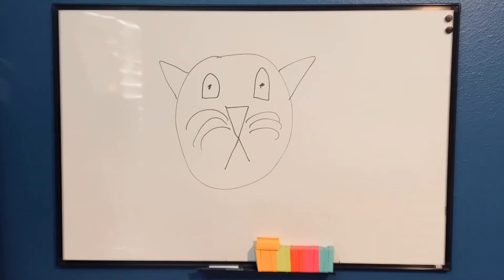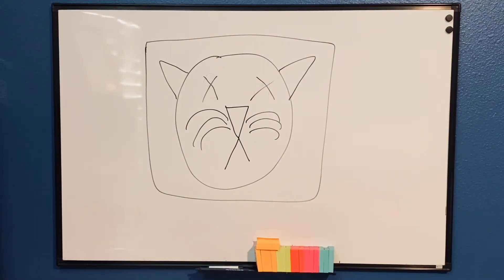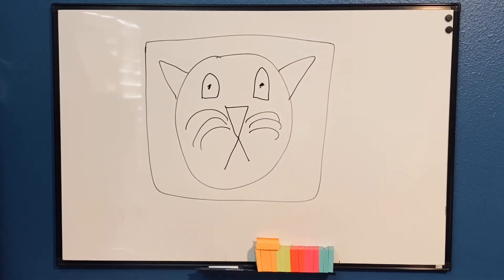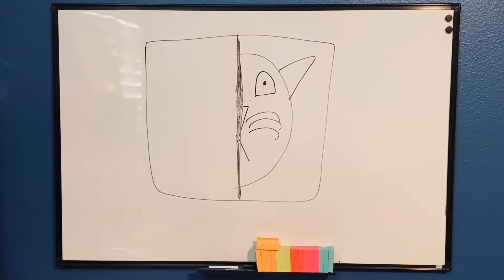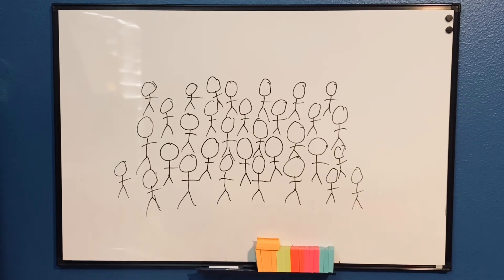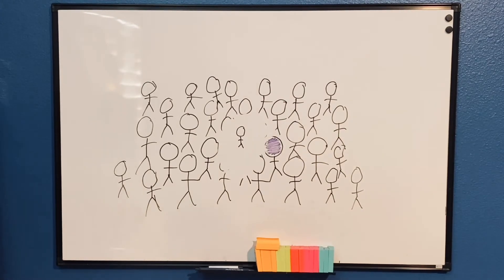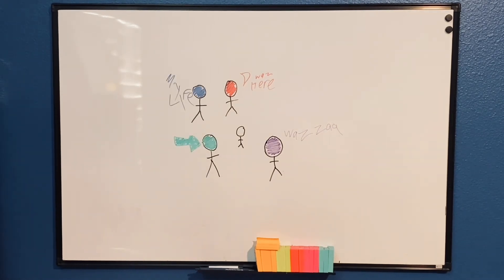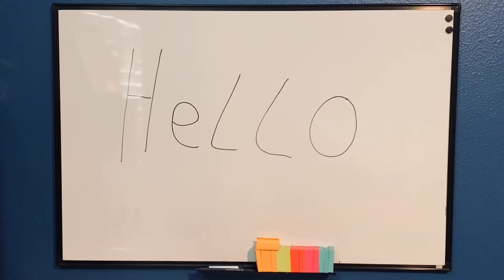Just say HELLO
Alright, I went back and thought about my entire Highschool experience. I might not be Ned Bigby, but here is something everyone needs to survive school.